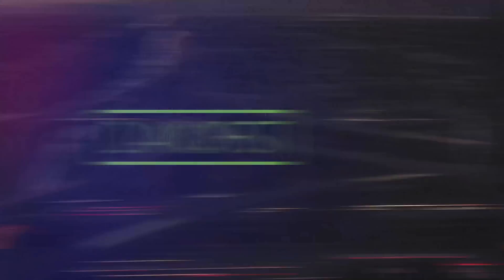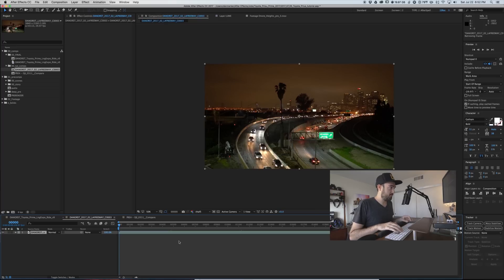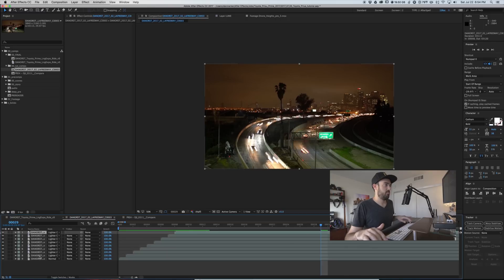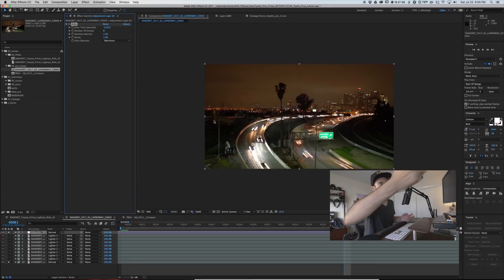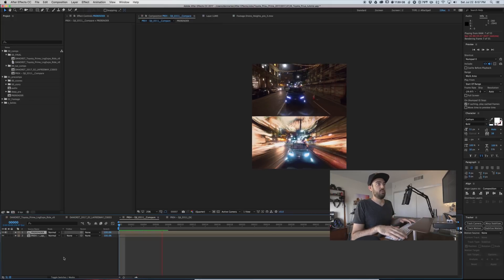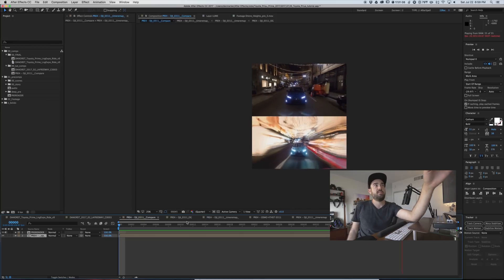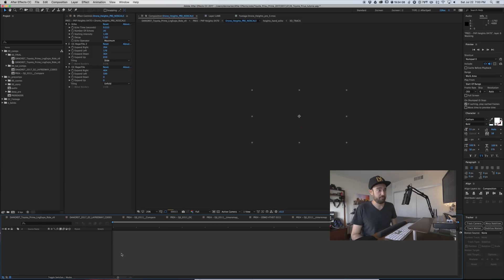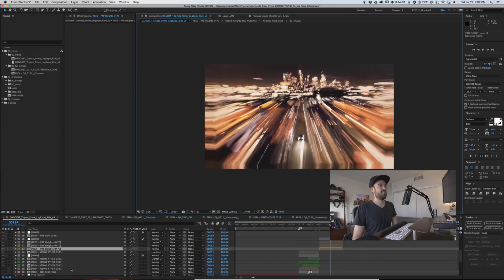Light Trails / Long Exposure Video Tutorial for Adobe After Effects AE CC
Today I break down how to achieve this Long Exposure Video effect I used on a recent Toyota video.

I first break down how you can use the blending mode set to lighter color and offset duplicates of the same video offset by one frame. I then show you how to use the Echo effect set to Maximum to create the same effect.